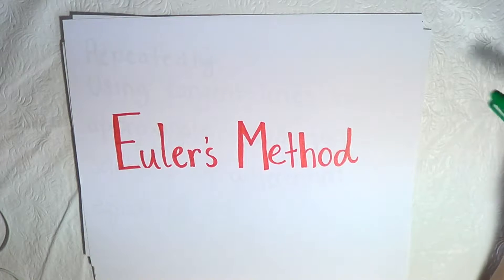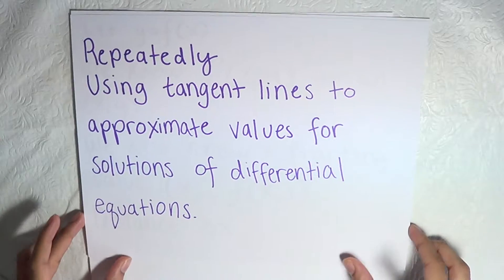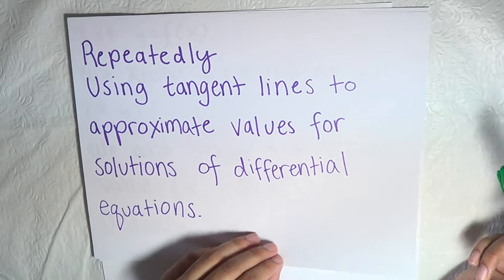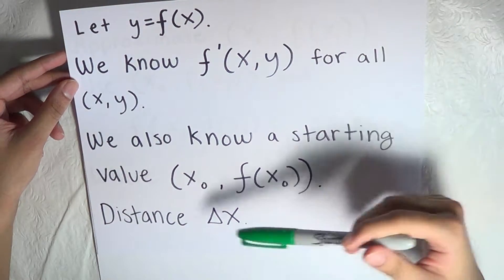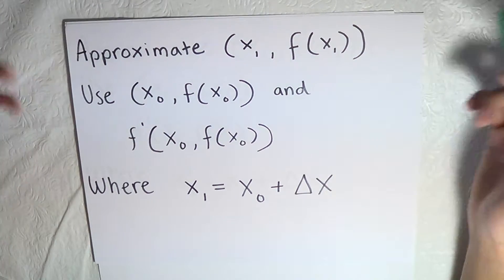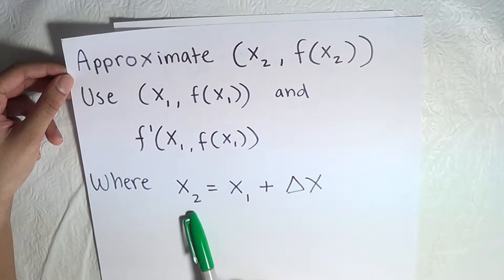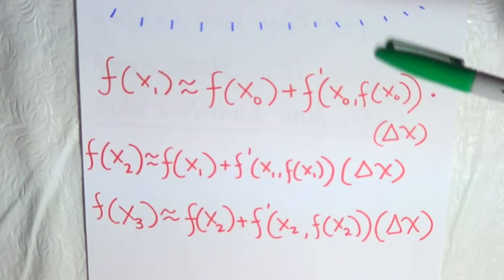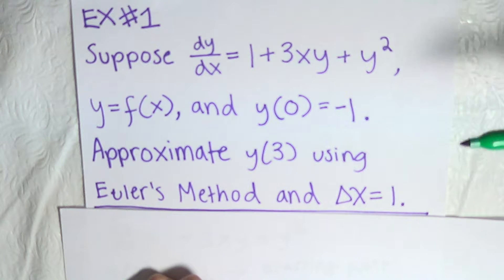Euler's Method - Basics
In this video, I explain the basics and idea behind Euler's Method, and I also do an example showing the steps.